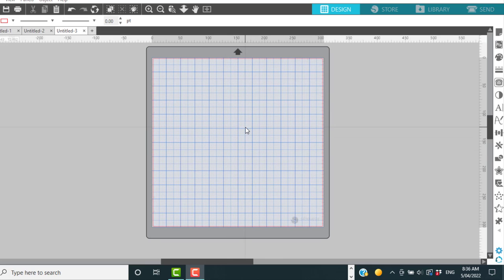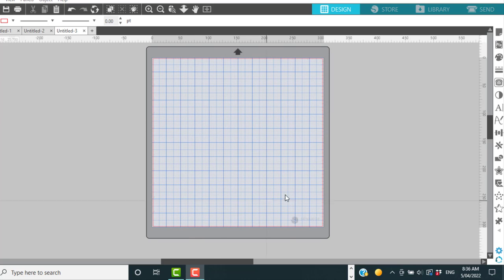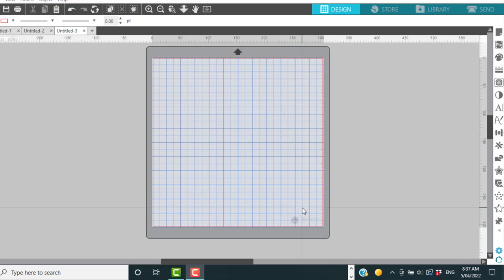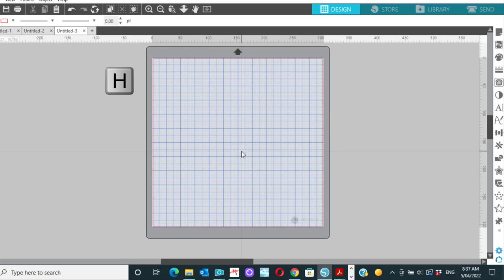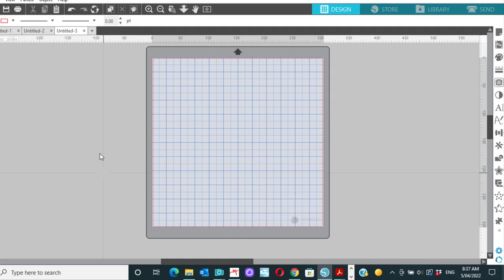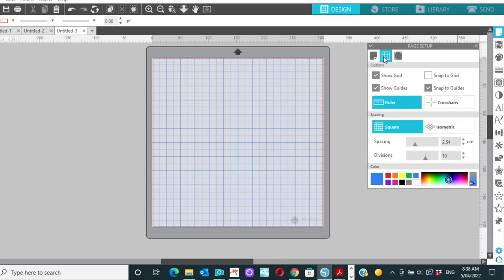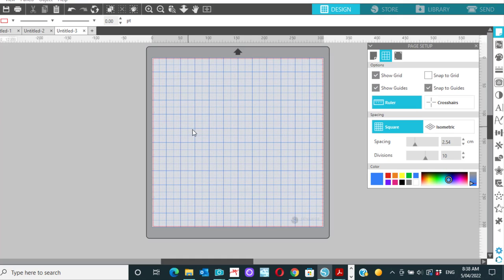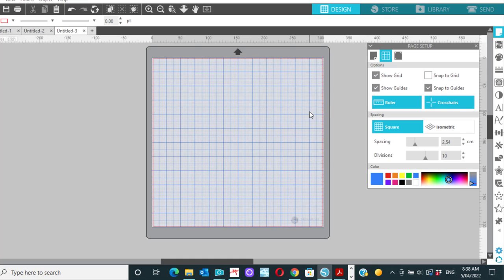How to turn the Crosshairs on and off in Silhouette Studio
Love them or Loathe them, I'm going to show you a couple of ways to turn them on and off in Silhouette Studio.

My website where you can find SVG's, Courses and even get to know when I'm doing in person events is